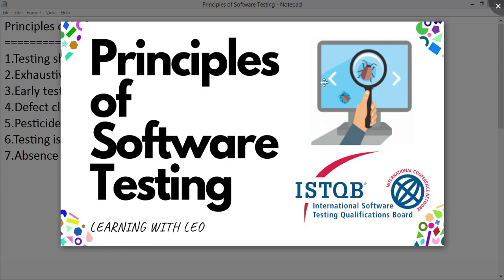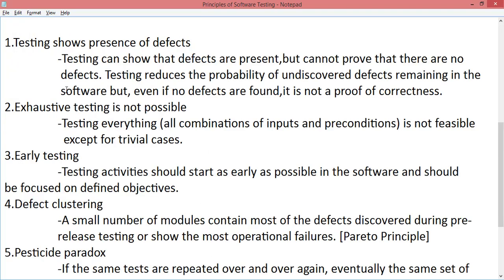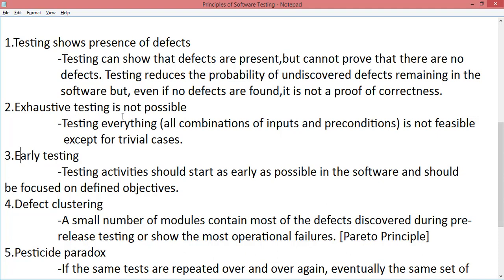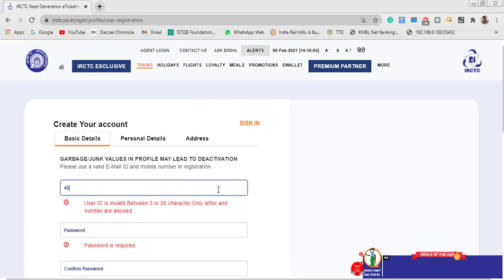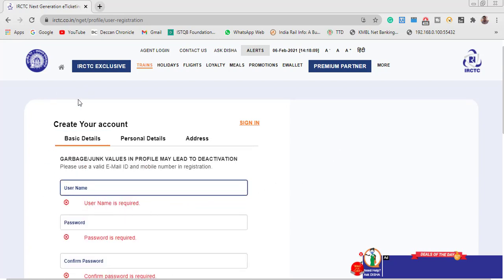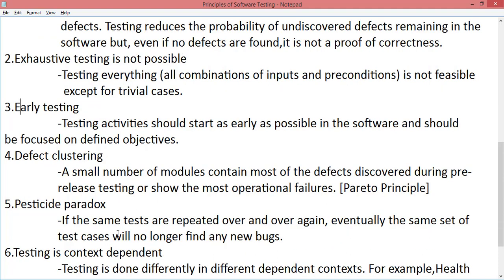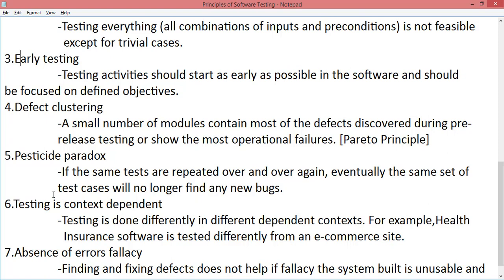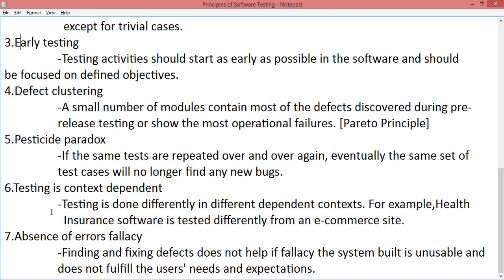Principles of Software Testing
Hi Learners 👋,

In this session, we are discussing the Principles of Software Testing

Happy Learning :)

Leo 🦁